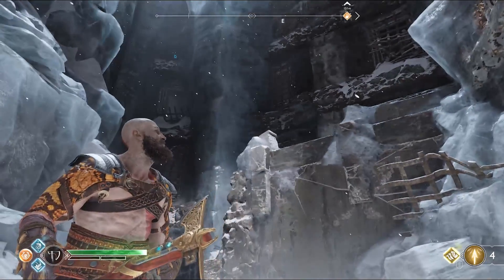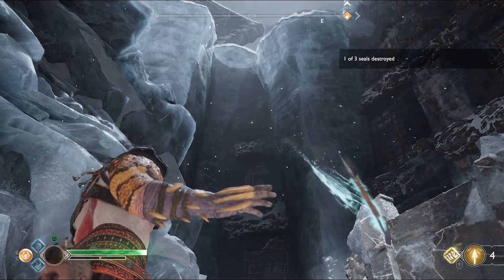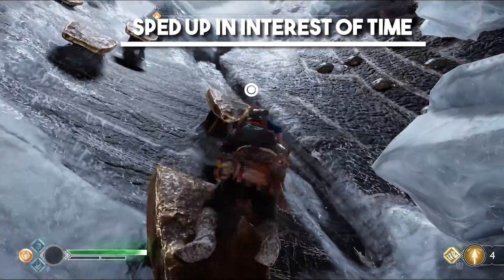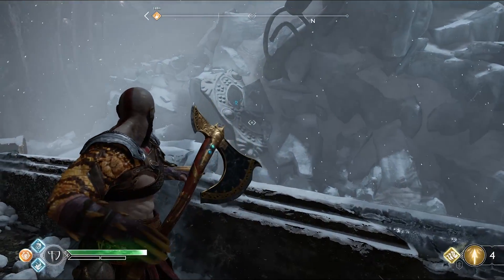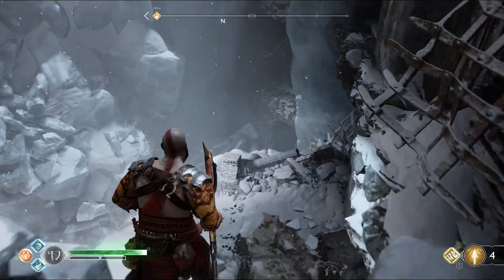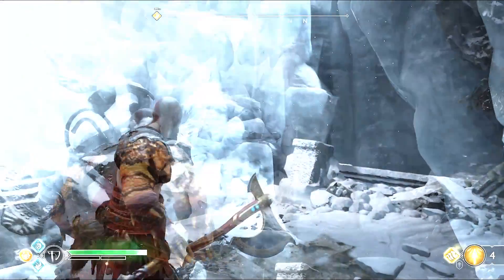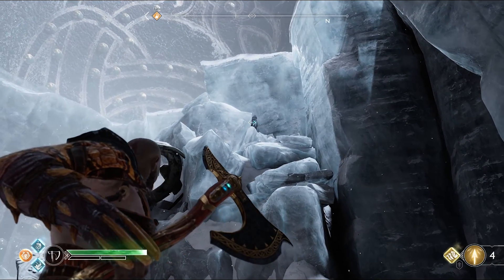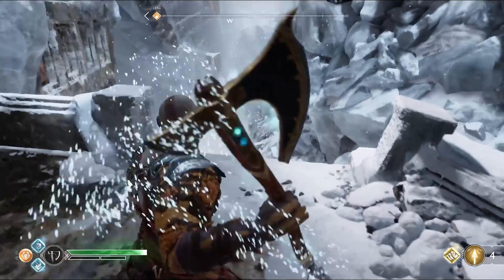God of War PS4 : Thamur's Corpse Gate Seals Locations (CRN 3 Magic Runes)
A guide on where to find the three seals to open the gate in Thamurs Corpse in God of War for the PS4.  This puzzle involves CRN Magic Run seals.